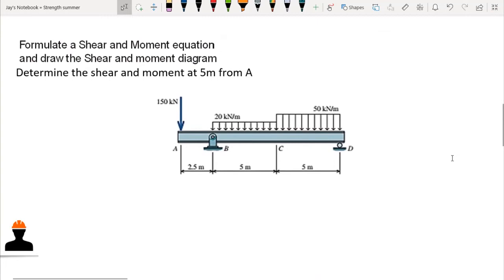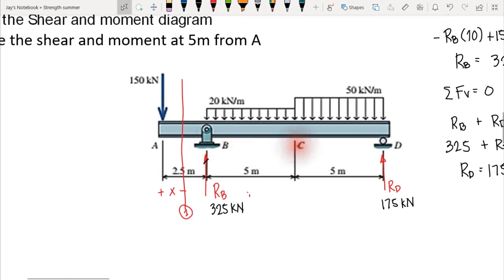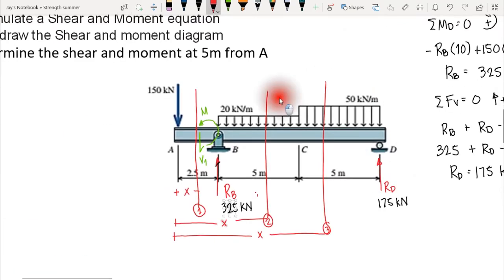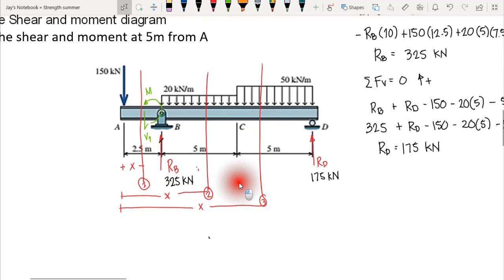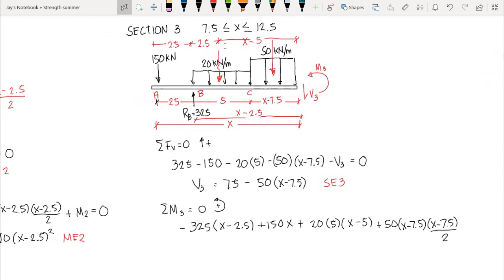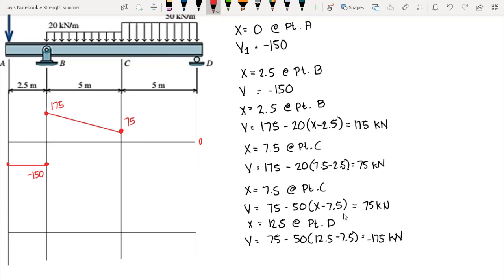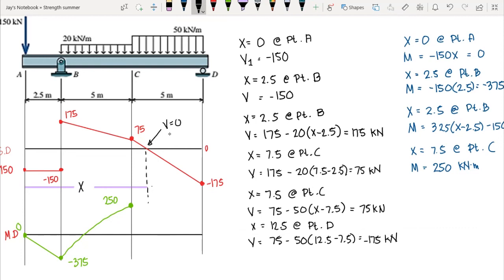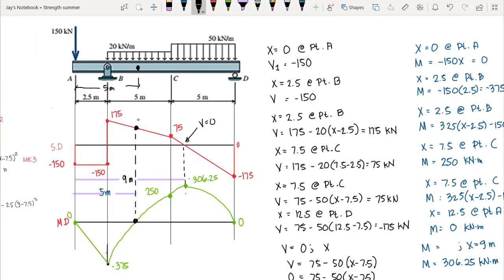Strength of Materials: Shear and Moment Equation (S&M Diagram) Part 2 of 3